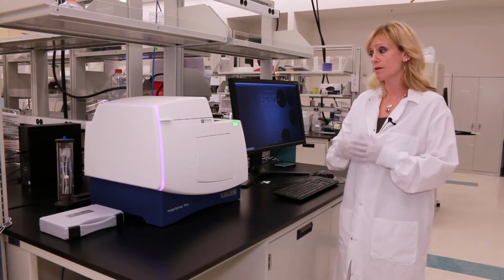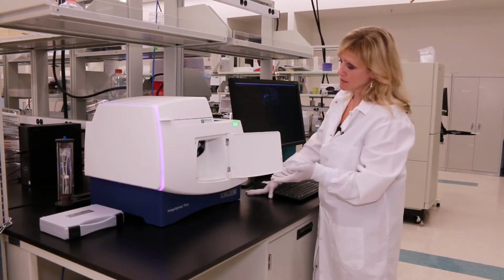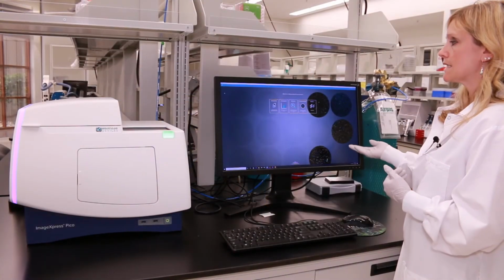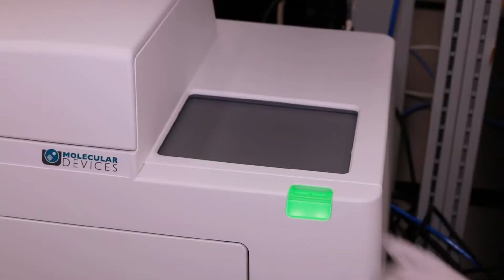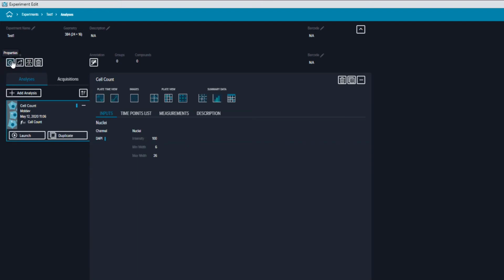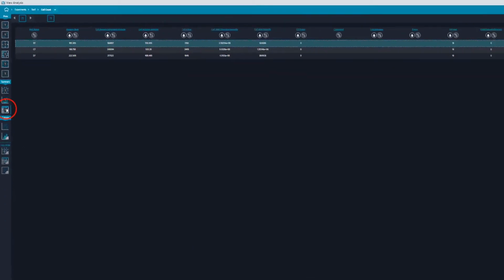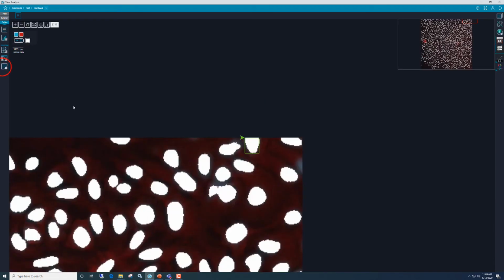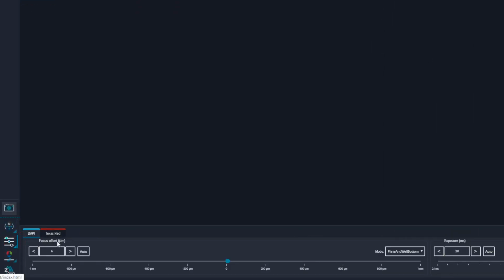ImageXpress Pico Automated Cell Imaging System Virtual Tour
Virtual tour of the ImageXpress Pico Automated Imaging System including hardware and software.